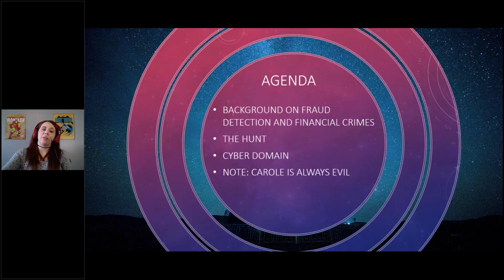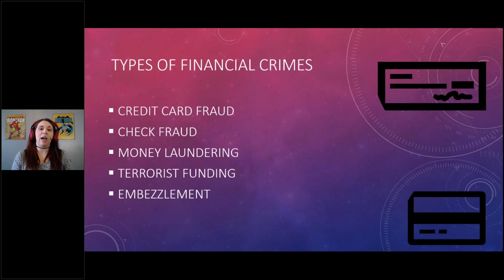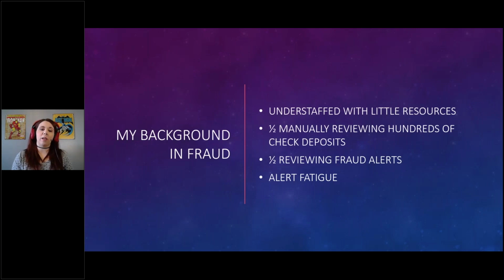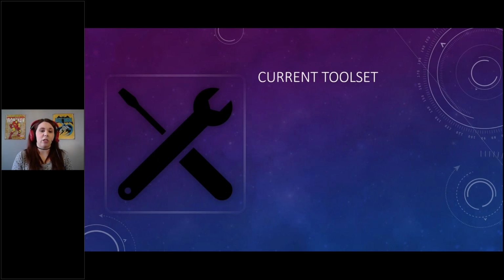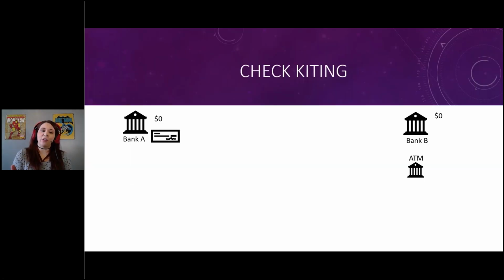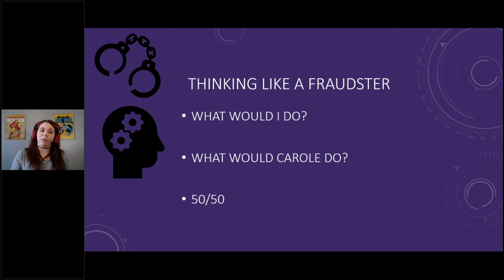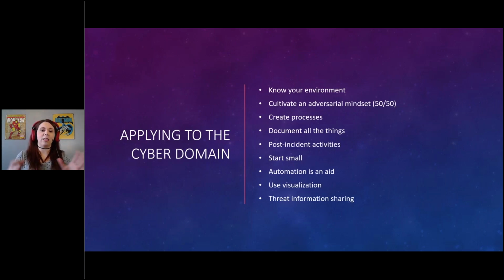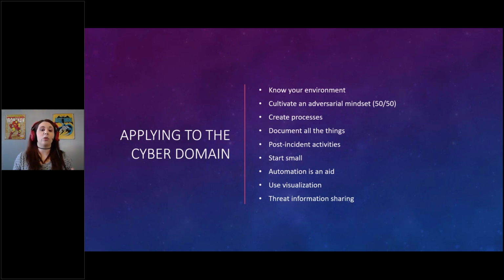GRIMMCon - Nicole Hoffman - Applying Fraud Detection Techniques to Hunt Adversaries